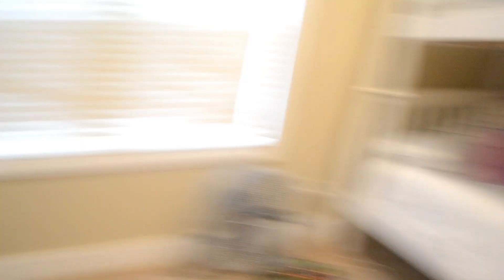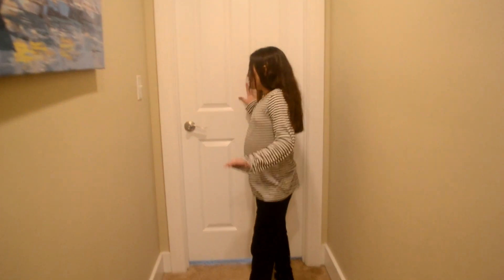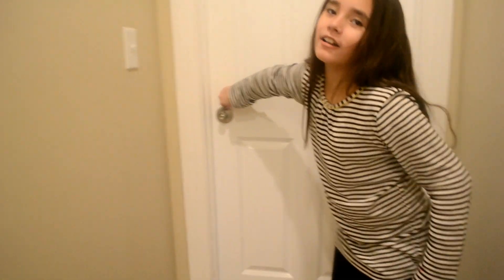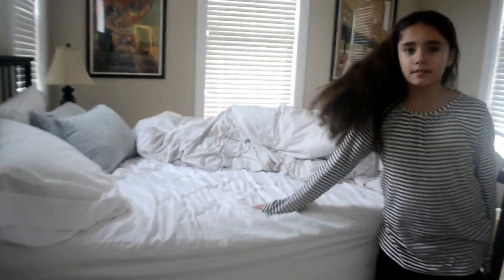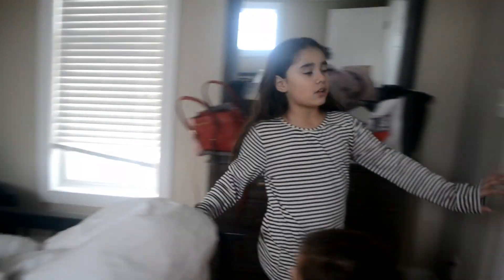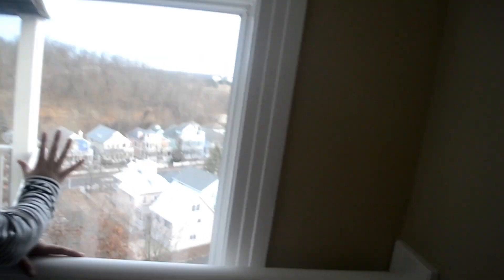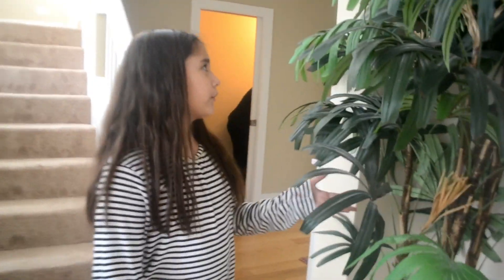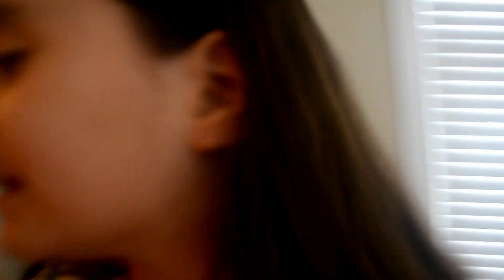❁ BEACH HOUSE TOUR! ❁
this was a failed attempt at a house tour!
i realized as i was editing .. that i should've went MORE IN-DEPTH with the house and the stuff that was in it, buuuuuut my battery was low & there was SOO many peoples stuff that i didnt wanna go through.

sorry.
still, enjoy

❤  FOLLOW ME ❤

♡ Snapchat ➜ dominiqueroyce

STAY ALIVE c:
-Dominique ♡